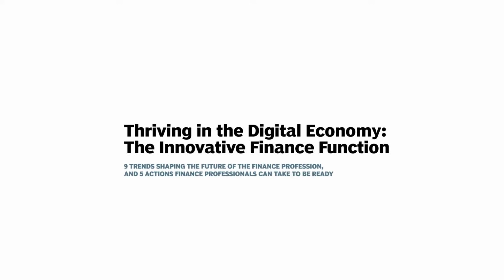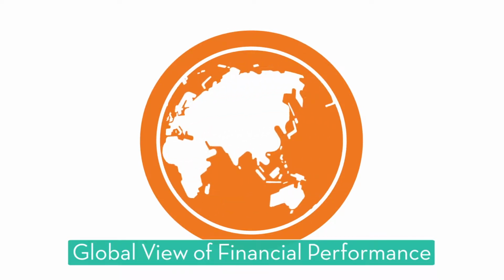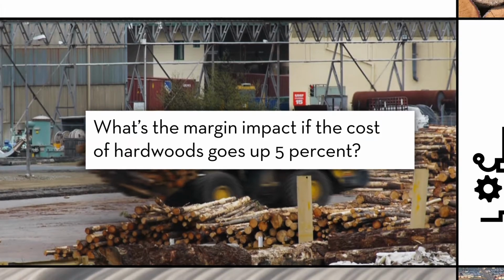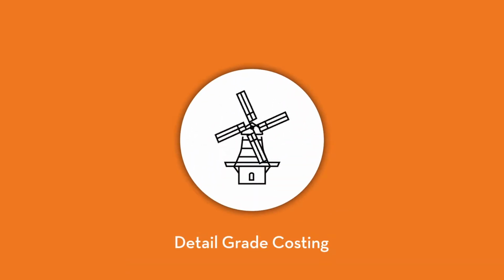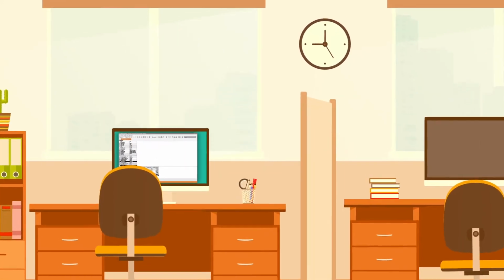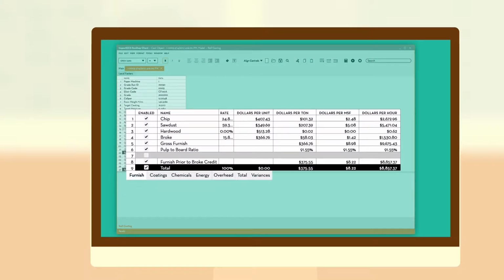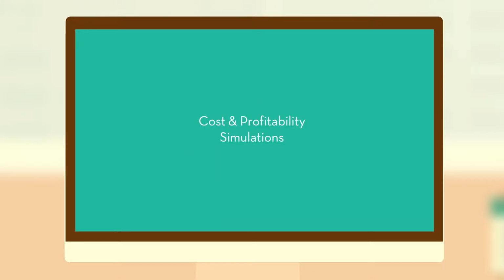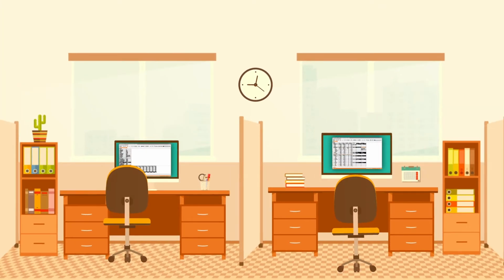TAPPI Tech Showcase Video 3C Software1